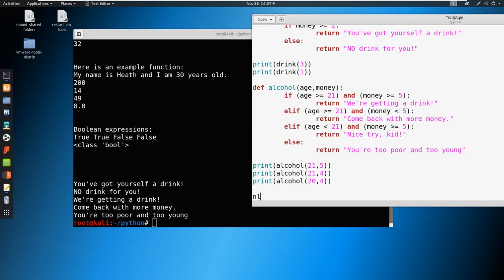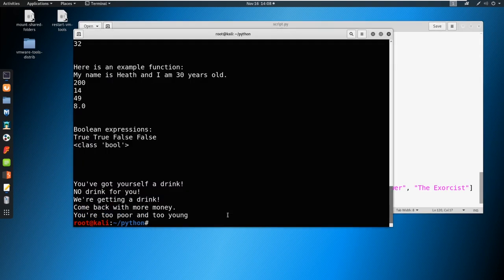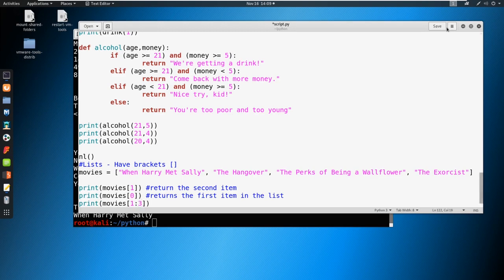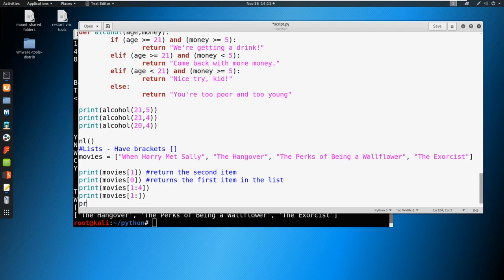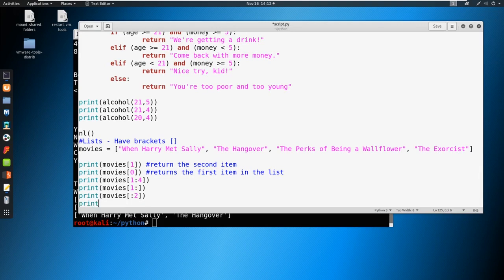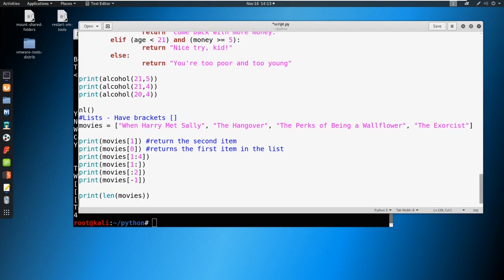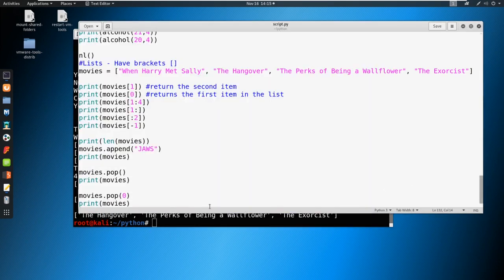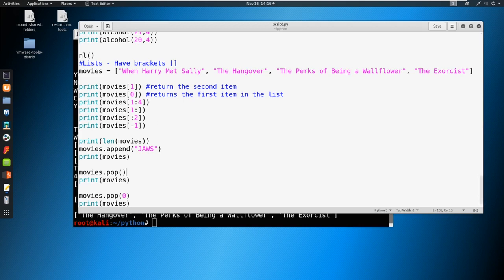9 Introduction to Python - Lists